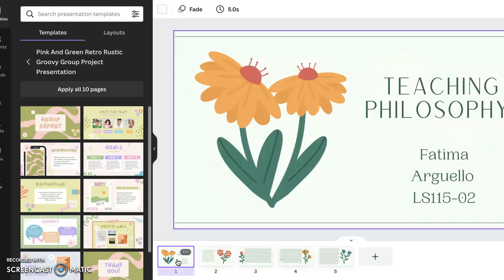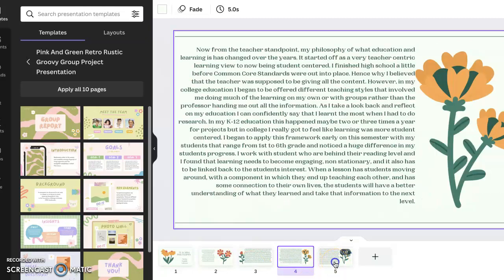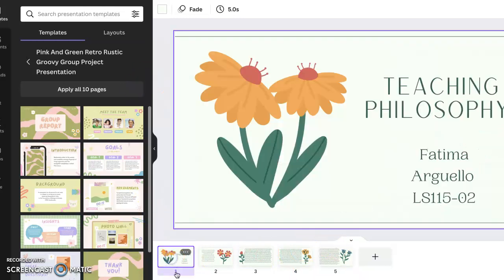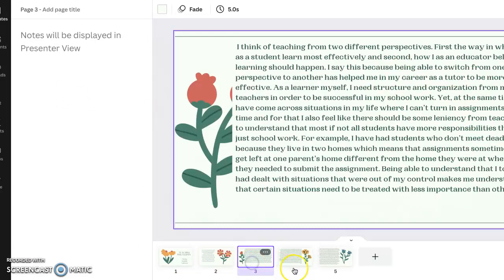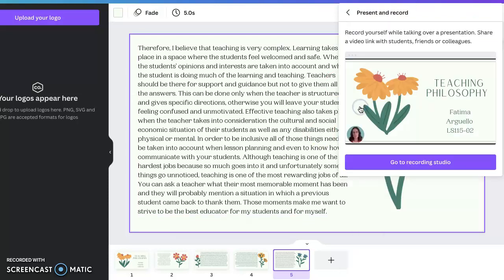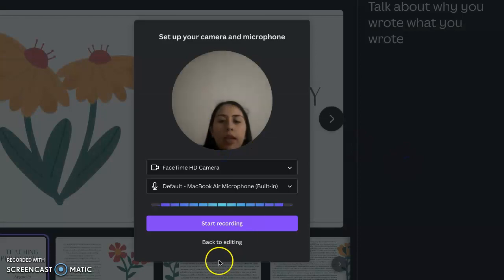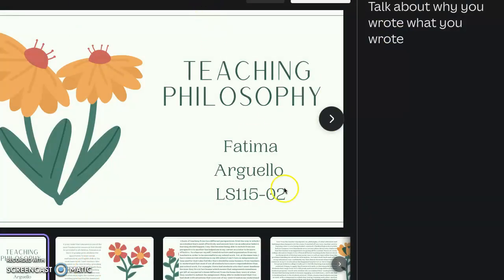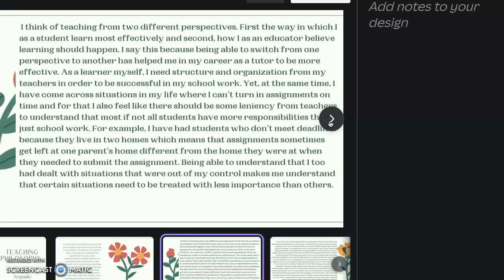Canva As A Resource